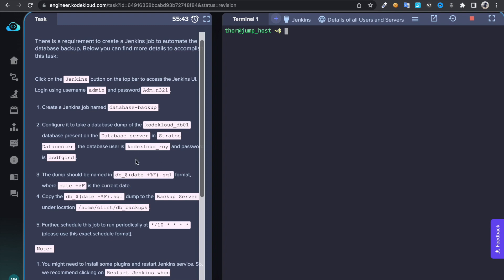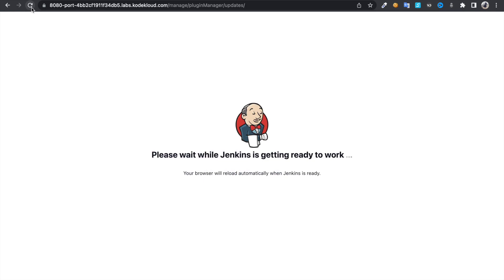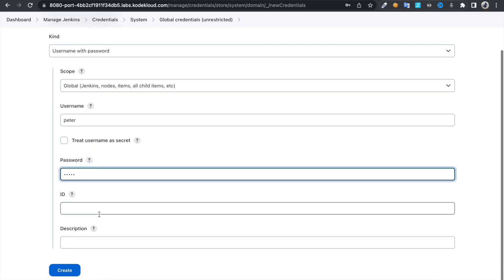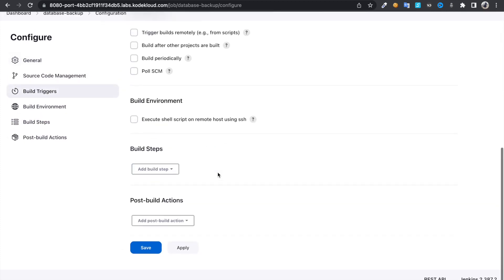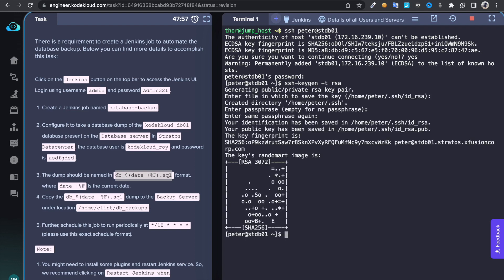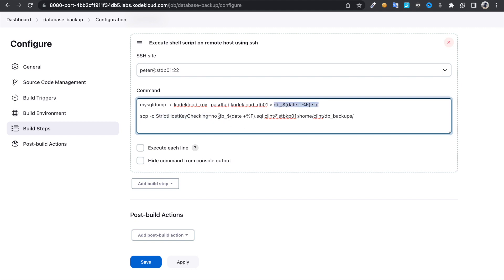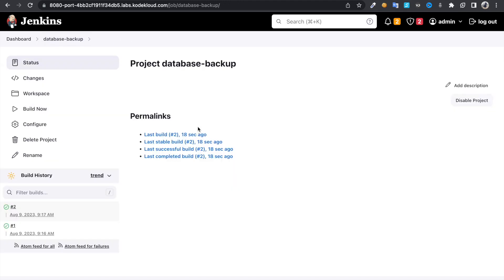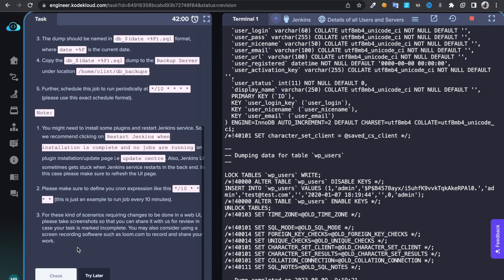Jenkins Database Backup Job Kodekloud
This video helps you to finish Jenkins Database Backup task on Kodekloud-engineer.